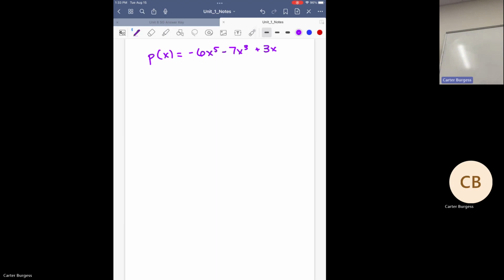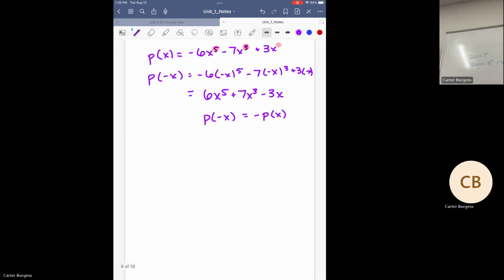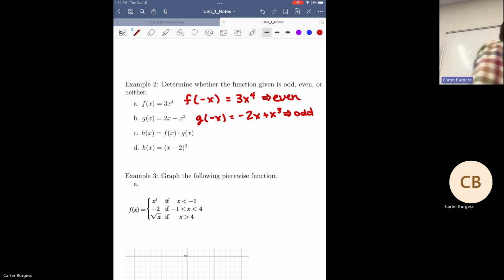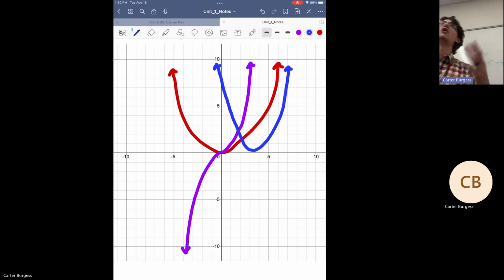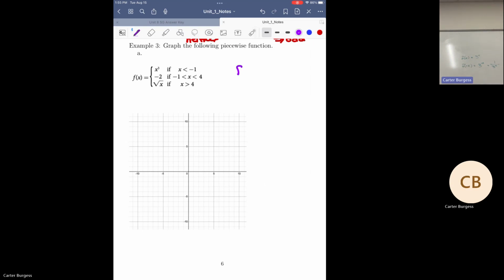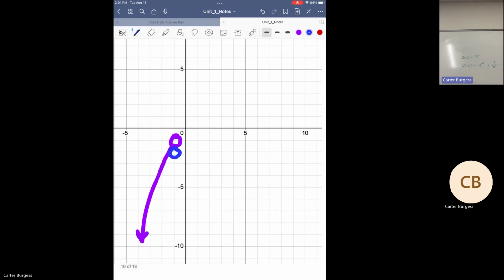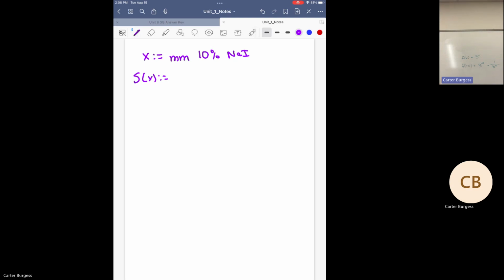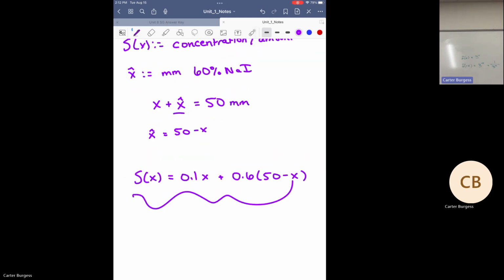Lecture 1.3 Part 2 - Even/Odd Functions and Piecewise Functions